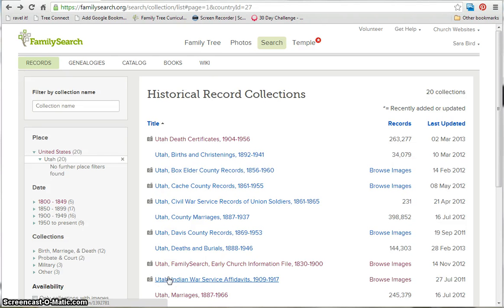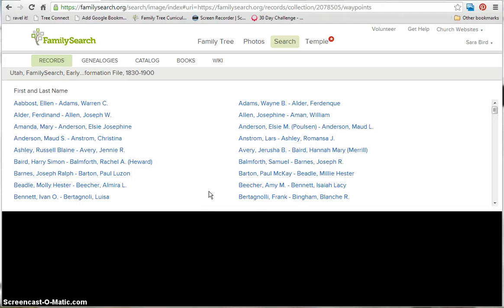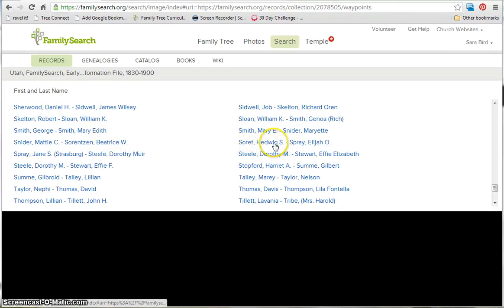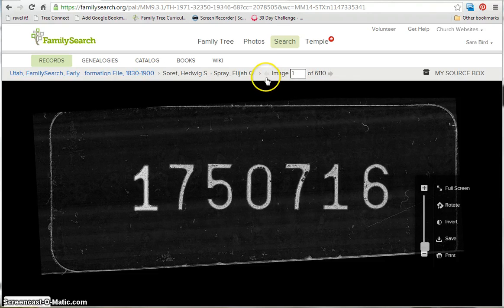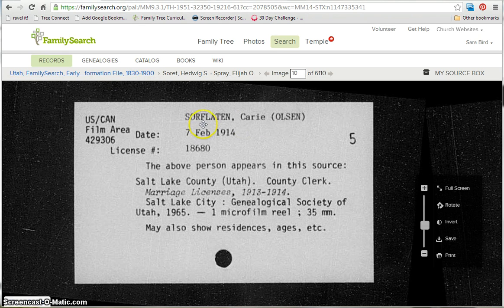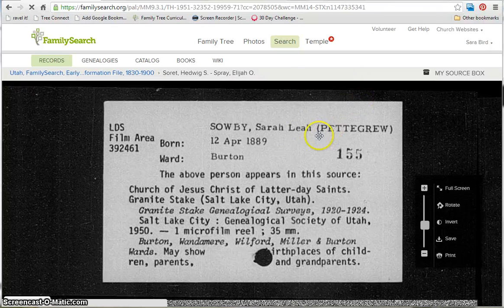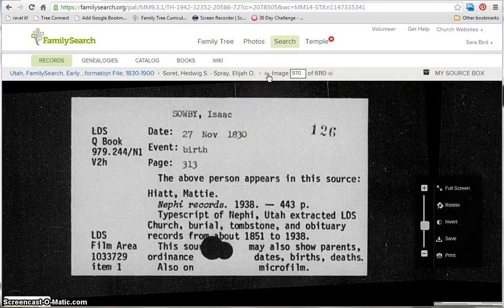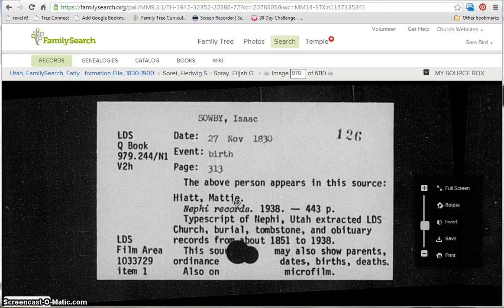Browsing Images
Video 5 in the Historical Records Series

This video was created for staff members at the Springville Utah Family History Center.